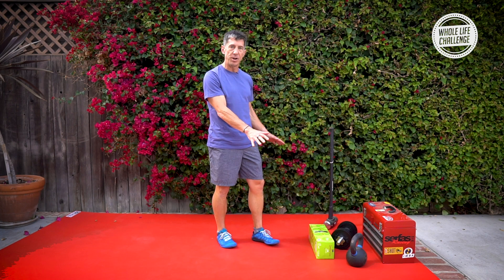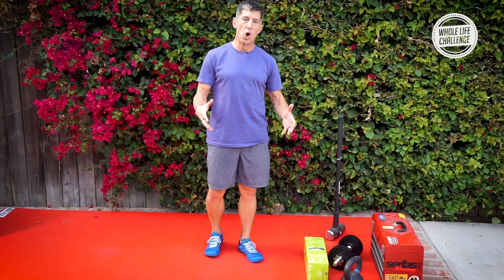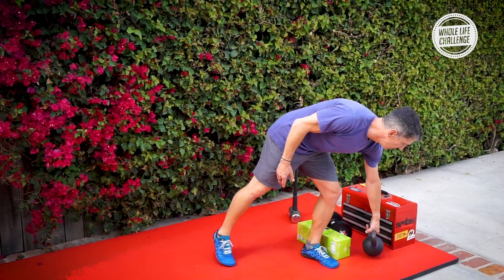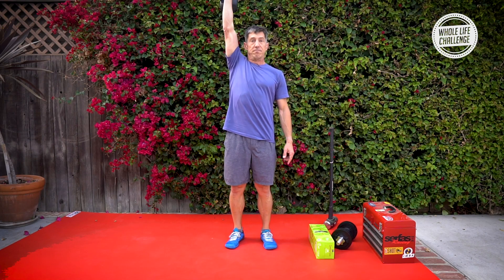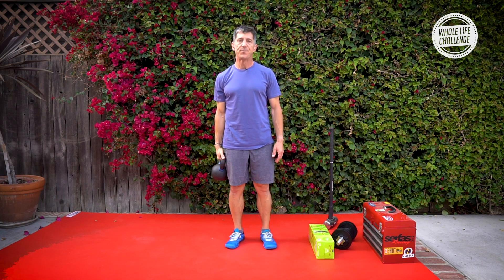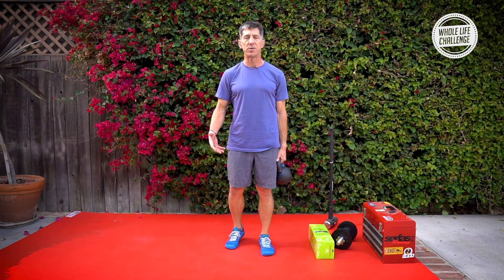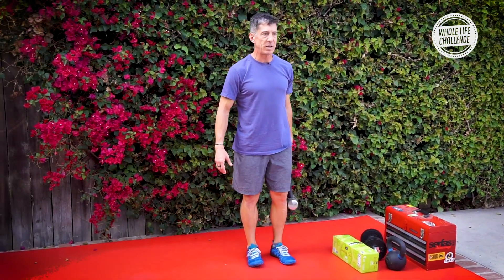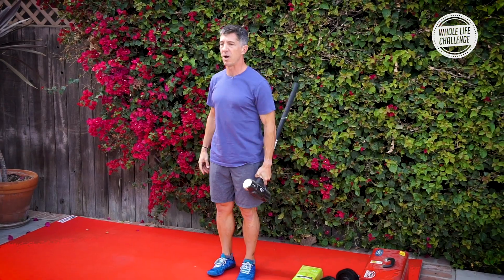How to do Weighted Walking — Whole Life Challenge Movement Library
In this video, Andy Petranek, co-founder of the Whole Life Challenge, demonstrates the proper technique for walking with a weight.

This exercise and many others can all be found in our Movement Library, which is available here:

And all the exercises from the Movement Library are featured in the all-new Whole Life Challenge 6-Week Workout Plan. The Workout Plan includes daily exercises for 42 straight days that encourage a variety of different movements. If you're looking to adopt a workout plan but don't know where to start, this one would be perfect for you! (It's also the ideal companion for anyone planning to play the Whole Life Challenge.)

Start your fitness journey — and have fun doing it — with the 6-Week Workout Plan.